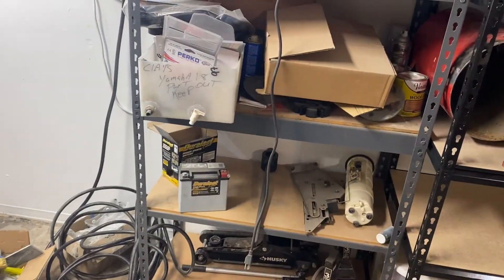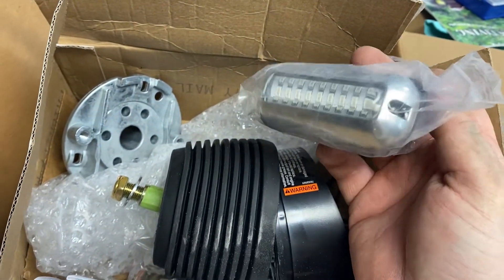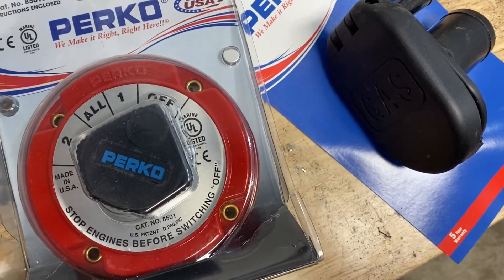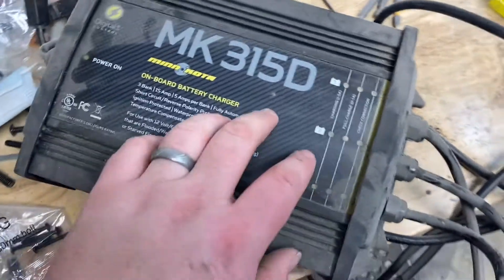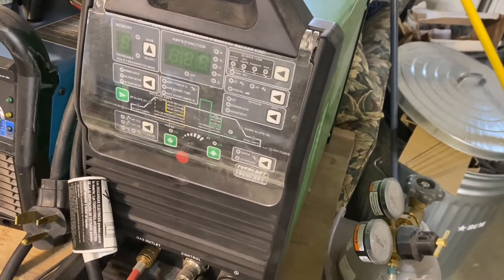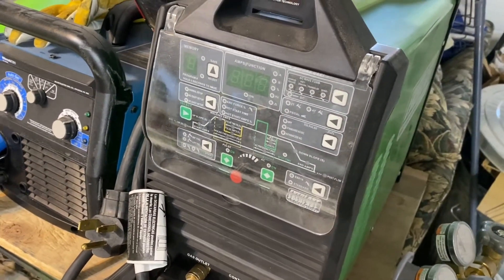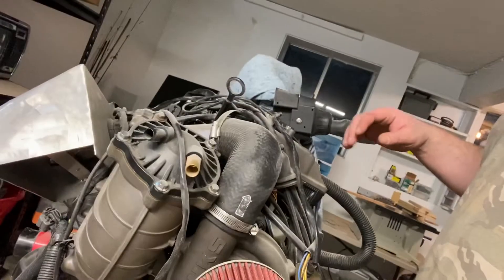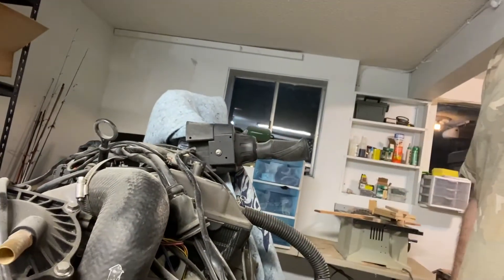JETBOAT PARTS!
In this video I give a quick update on the project and a few of the parts I’ve purchased.

Below are links to all the products in this video.

Pactrade Marine Boat Stainless Steel Destroyer Steering Wheel with Grip Foam, 13.75" D, Black

Blue Sea Systems Common 150A...

Boatbuilding with Aluminum: A Complete Guide for the Amateur and Small Shop

Teleflex SH91800P Pro Series Tilt Mechanism

Blue Sea Systems WeatherDeck Waterproof Panels

HUSUKU SOOP3 Plus 84LED 180°Unique Design Waterproof Stainless Steel High light Underwater boat lights

Cast Aluminum Double Bow Eye

Hillside Castings, LLC One Pair Cast Aluminum Bow Eye or Weldable Tie Downs

Perko 1319DPGBLK Polymer Vented Straight Neck Gas Fill for 1.5" Hose - Black

Perko 8501DP Medium Duty Battery Selector Switch

Hillside Castings, LLC One Pair 6" Weld On Aluminum Cleats

SAMDO Universal Voltage Meter...

Dometic SeaStar CH5200P Control, Twin S, Medium

2021 Everlast PowerTIG255 EXT Digital Ac/Dc Tig Stick Pulse Welder Dual Voltage Inverter new